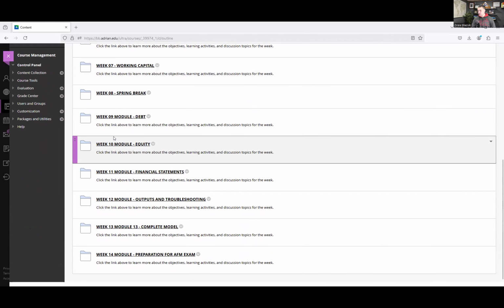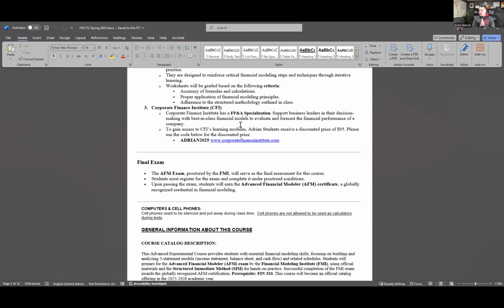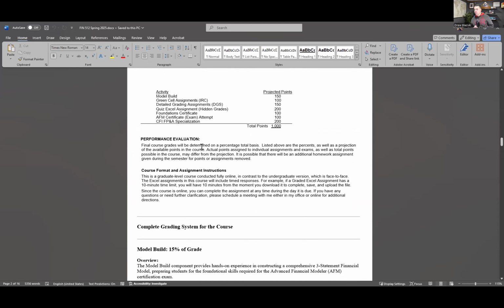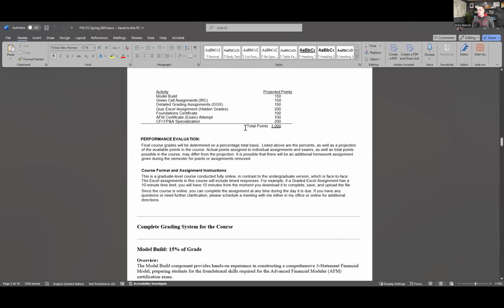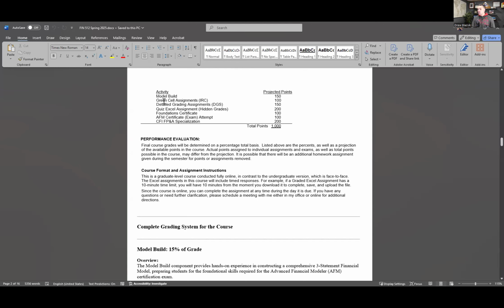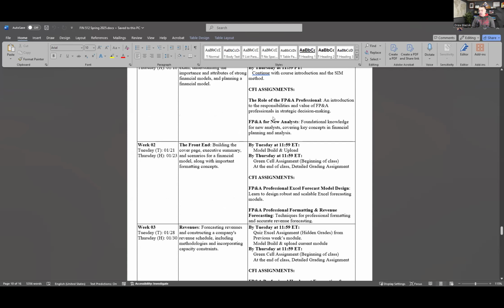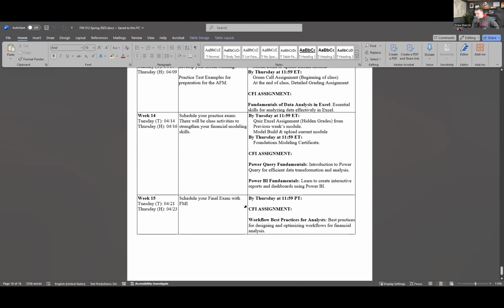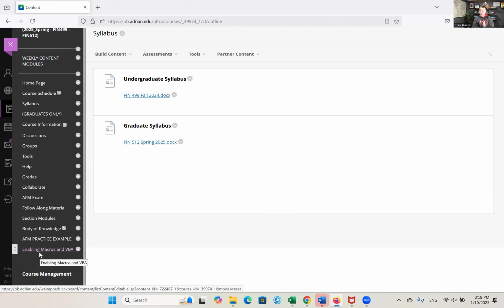Introduction to FIN 512